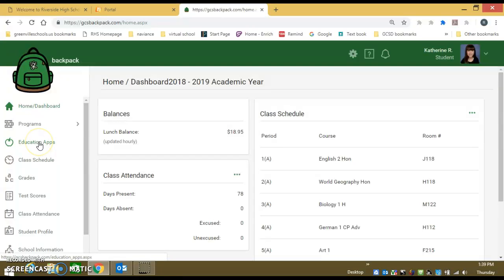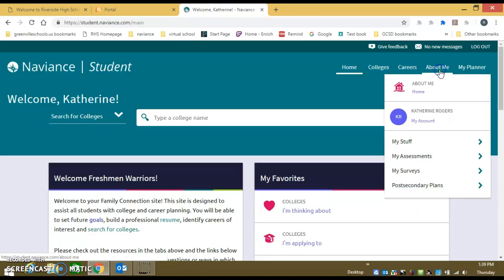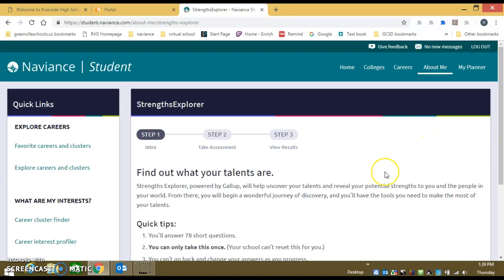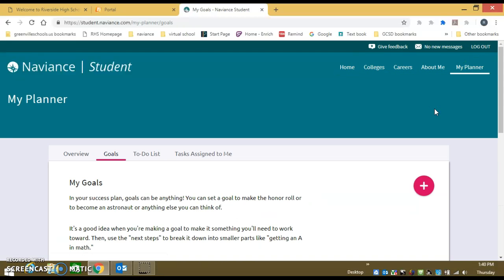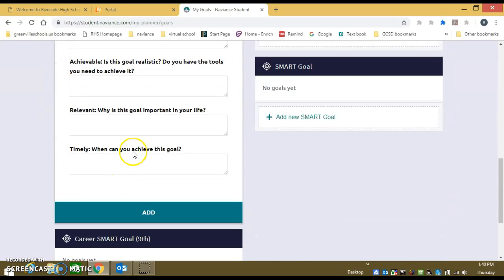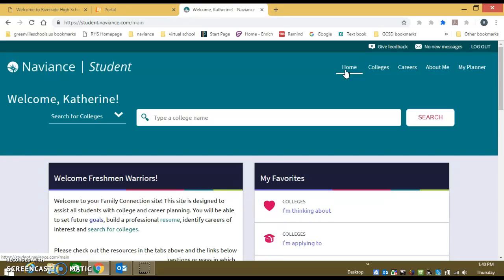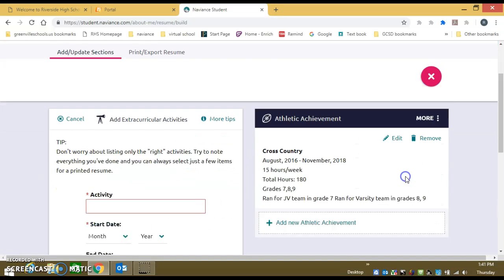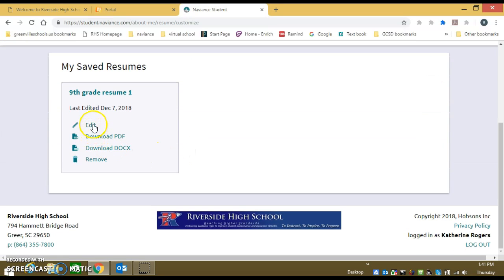Naviance 9th grade instructions